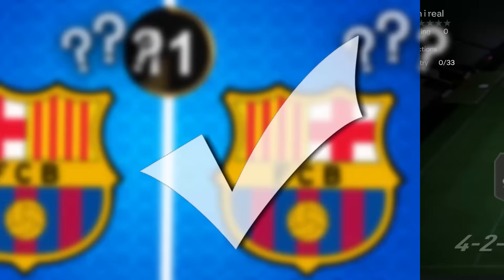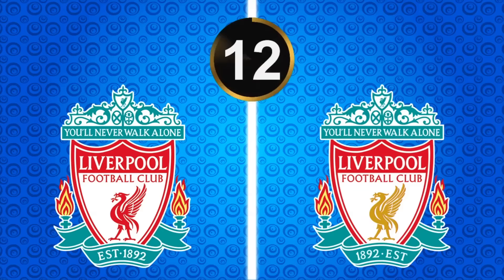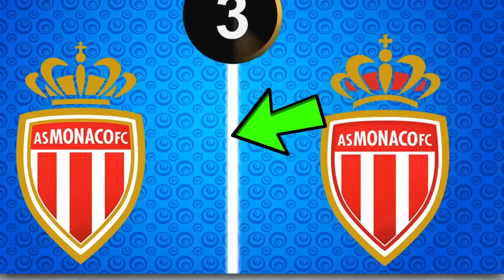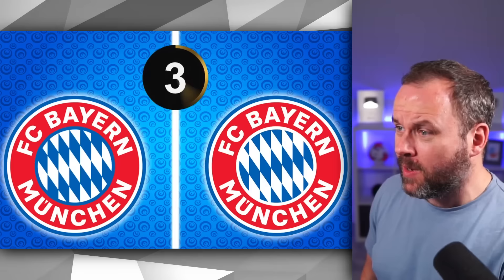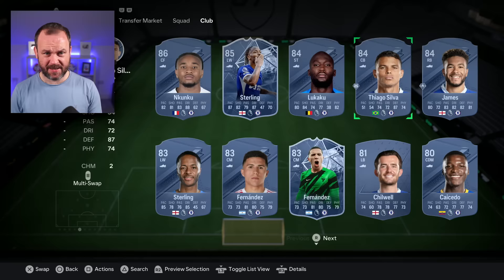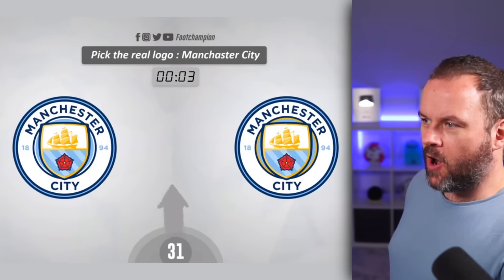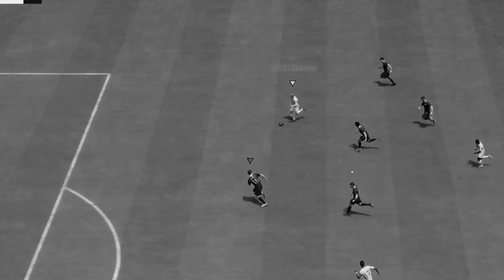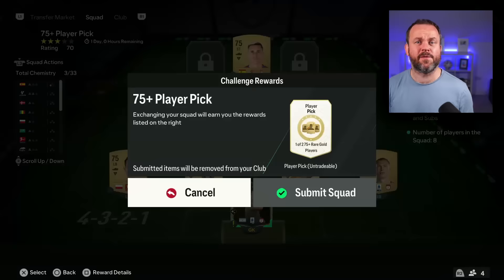Guess The Real Badge Decides My FC 24 Team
More FC 24 Content:  @Chuffsters

Cheers